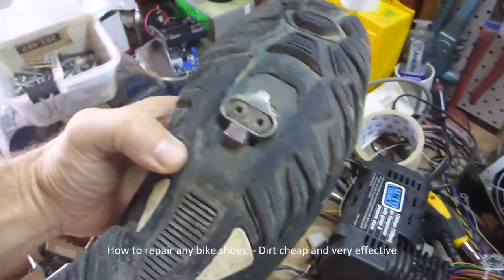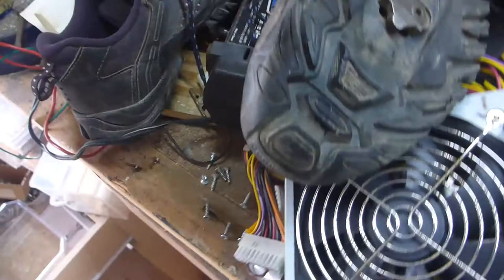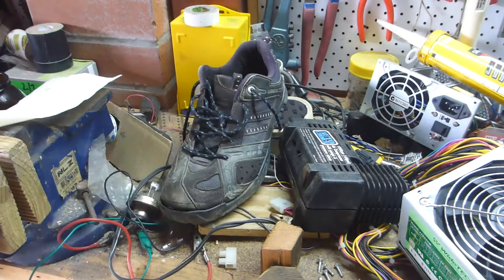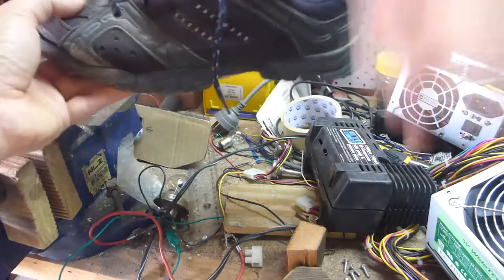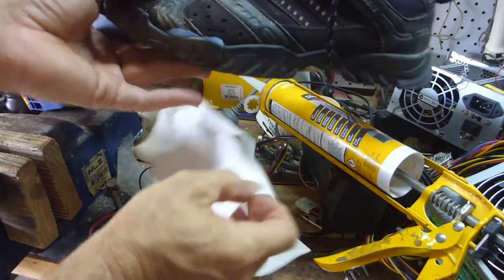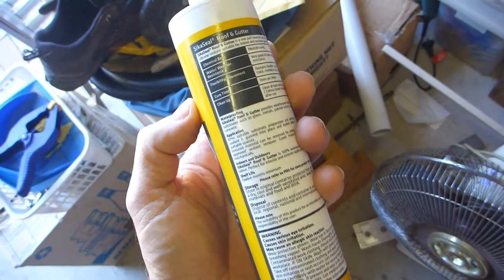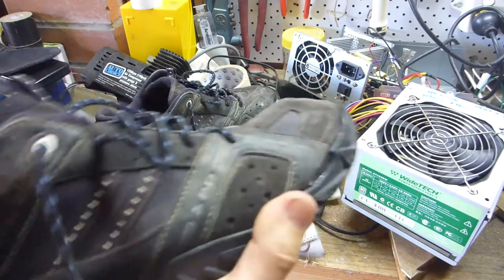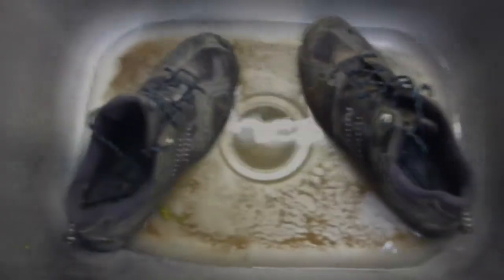Bike Shoe Repair - low cost and super effective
After the toes delaminated on my 8 year old mountain bike shoes (Shimano SPD's), I thought... I could take them to my local cobbler, who'd charge about $40 to repair them, or I could try it myself with what I had in the shed. Outcome, the shed repair wins :-)